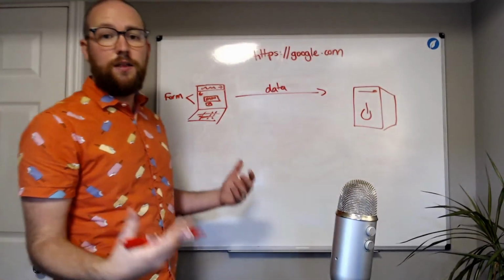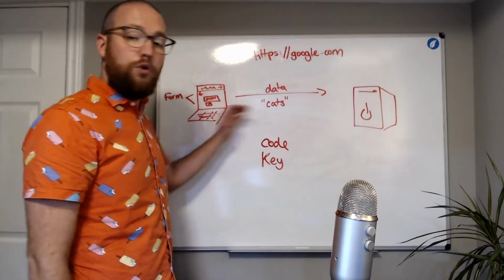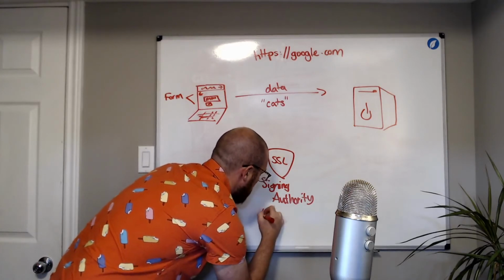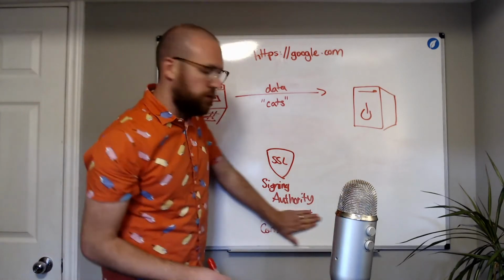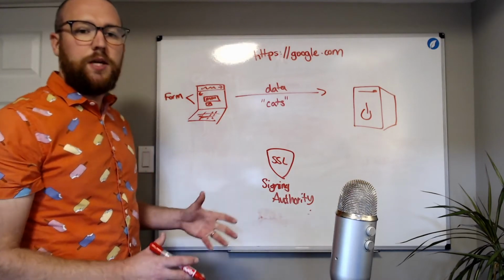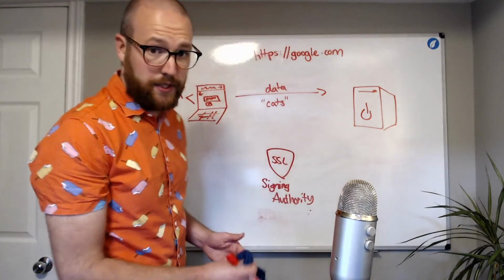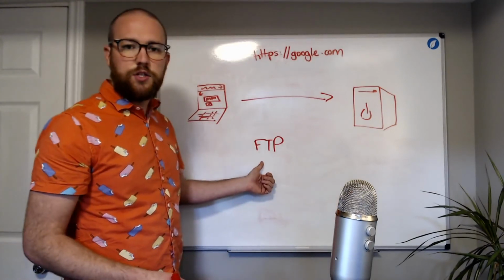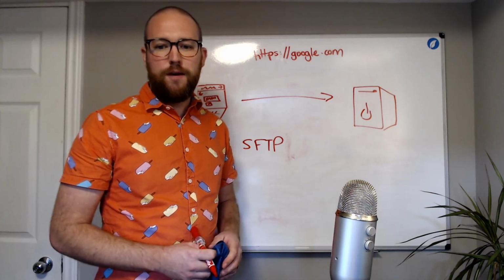WEBD1102 - How SSL and FTP Works